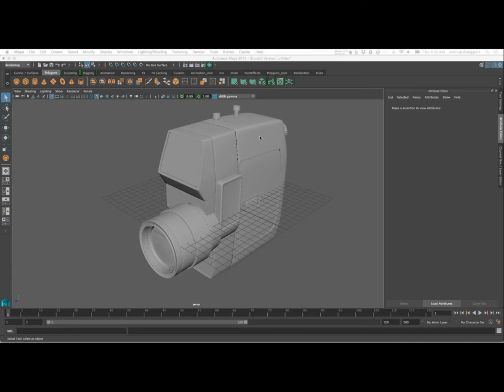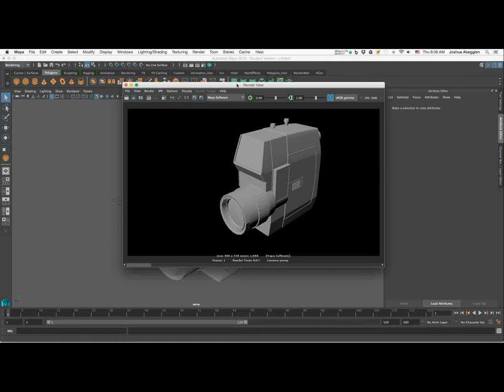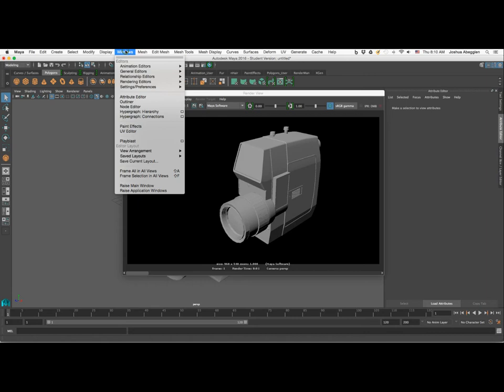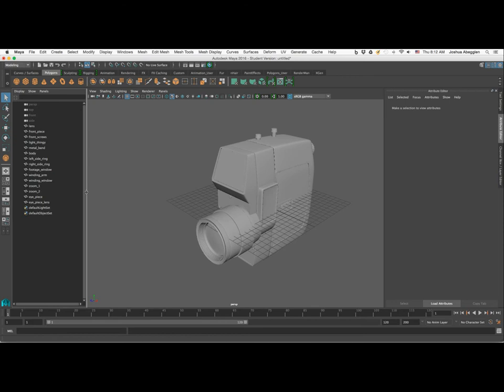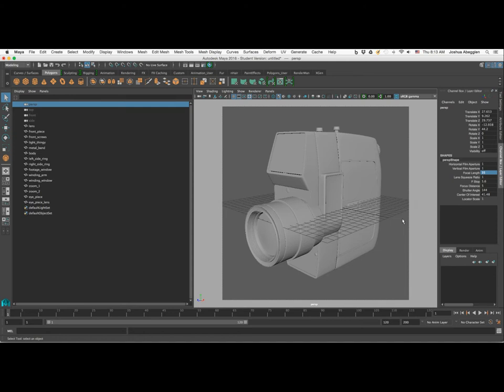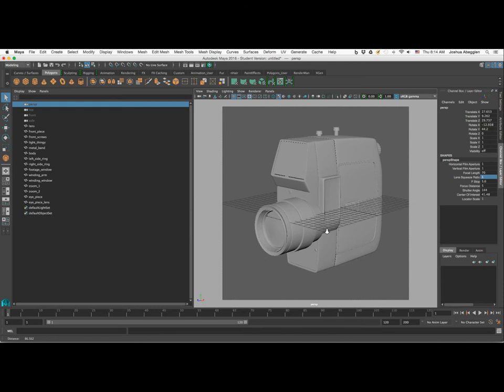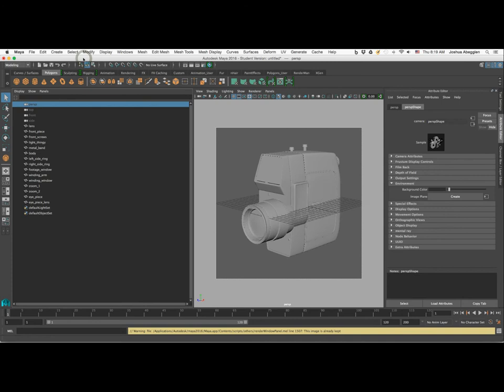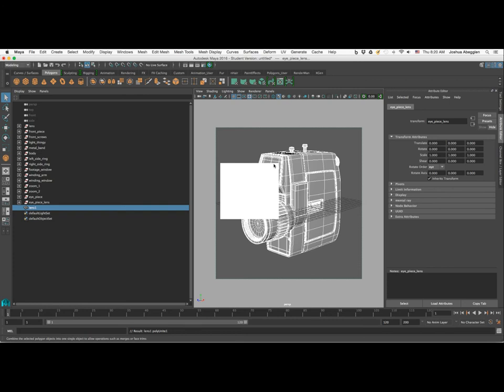Maya 2016: Creating an Animated Turntable in Maya and Photoshop